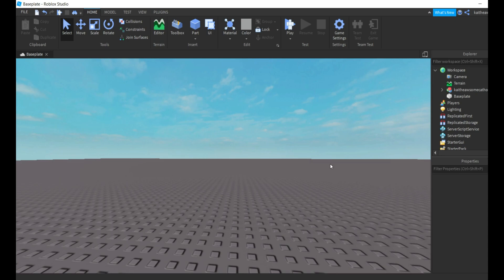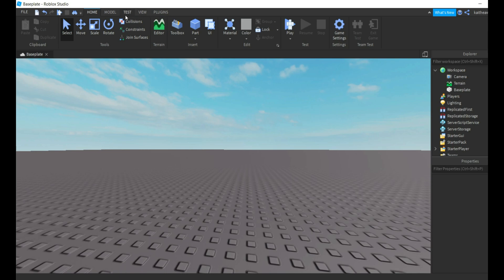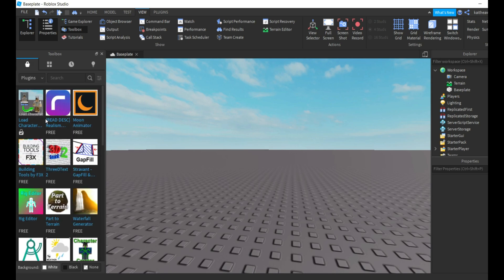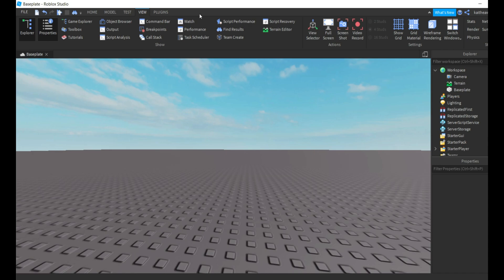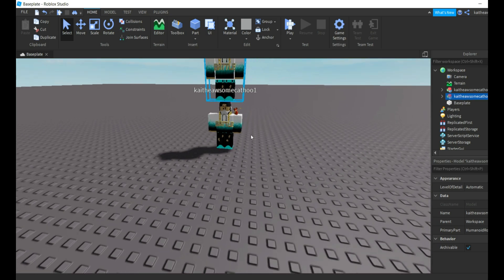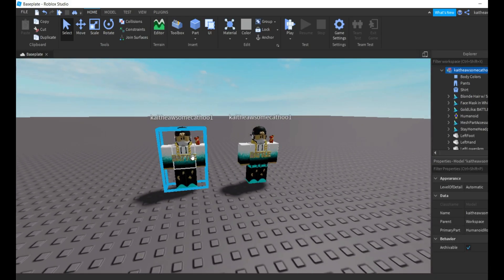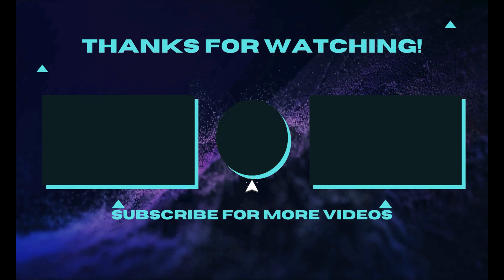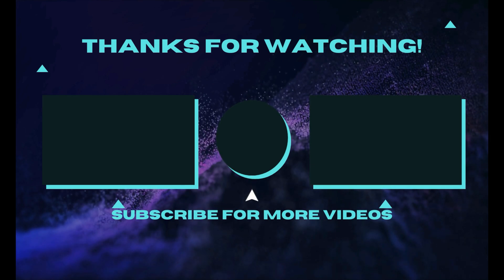How To Make A Clone Of Yourself In Roblox Studio! [2021]